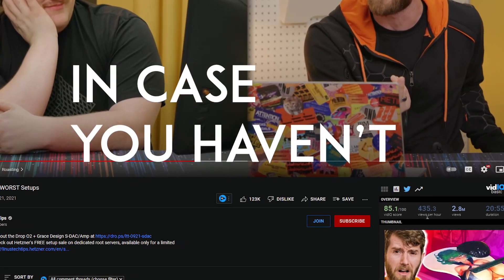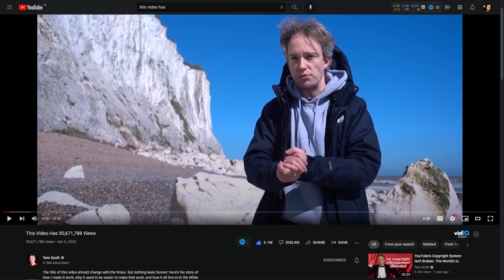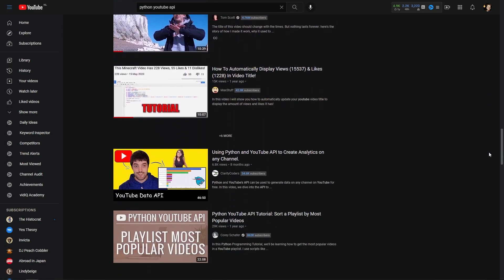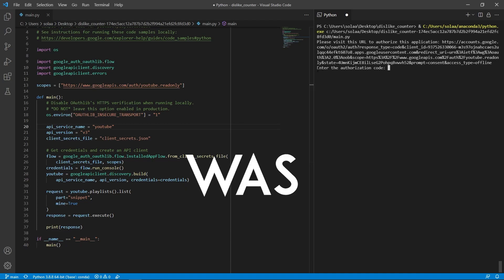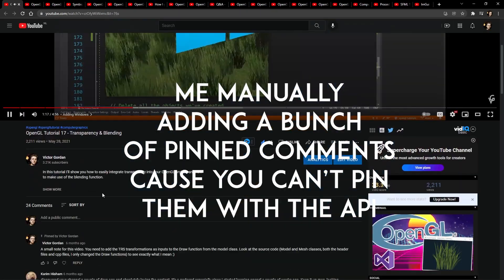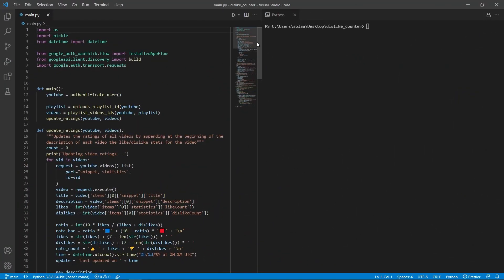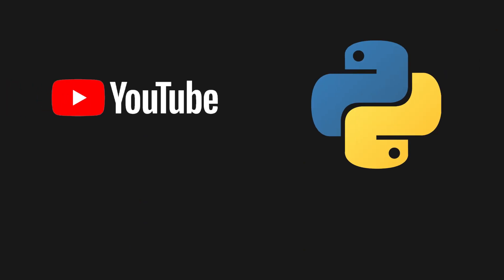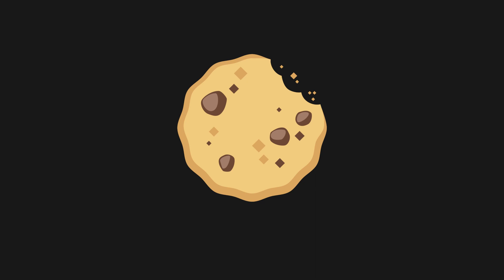I Brought the Dislike Counter BACK, Sort Of...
👍 286    👎 17
Last updated on 27/Jan/2023 at 13:41 UTC

*Update*
As of 30/Oct/2023 I've stopped running the script due to three reasons:
- automating the script seems like a pain and I don't feel like looking into it
- I don't like the aesthetics of having multiple thumbs up and thumbs down buttons (description + official YouTube counter)
- I doubt anyone cares anymore about dislikes; I feel like people have just gotten used to not seeing the dislike counter, or they've installed a third party extension that displays an approximation of the number of dislikes present on any video

In this video I show you the adventure I went through to get back those funny numbers next to that thumbs down EmOJi on my channel!

*Timestamps*
0:00 Intro
0:40 The idea
0:50 Initial failure
1:25 Switching to Python
1:45 Authorization
2:34 Smooth sailing
3:01 Pinning comments
3:35 The description
3:59 Final code
4:11 Trying the script for the first time
4:38 Despair
5:13 Outro